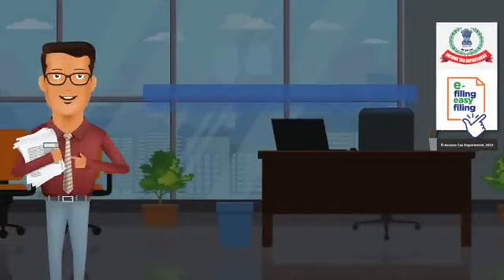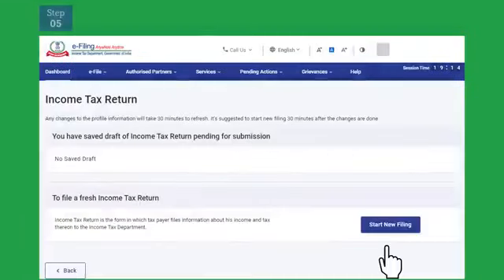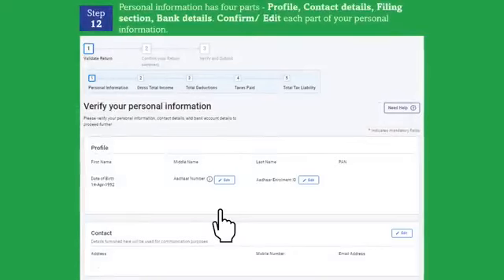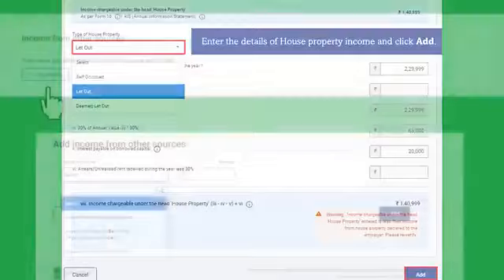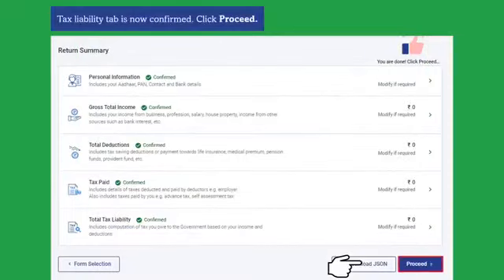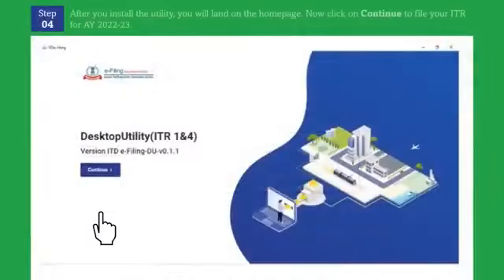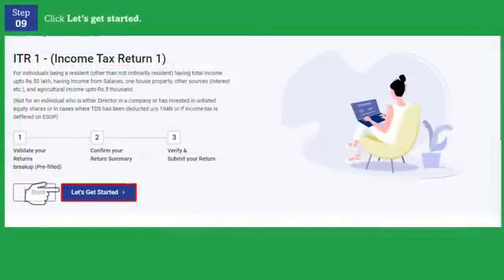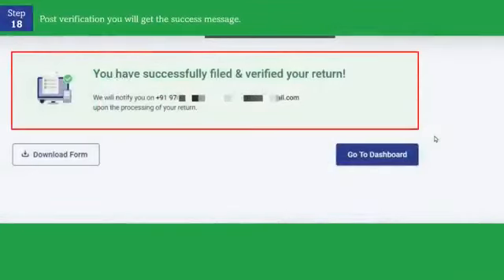How to File Income Tax |Easy Step watch the video| इनकम टैक्स कैसे फाइल करें? आसान कदम वीडियो देखें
How to File Income Tax |Easy Step watch the video| इनकम टैक्स कैसे फाइल करें? आसान कदम वीडियो देखें #2023

How do I file Income Tax Return?
How to file Income Tax Return online?
When should I file Income Tax Return?
What is ITR-1 or ITR 2?
Can I myself file ITR?

|কিভাবে আয়কর ফাইল করবেন? সহজ ধাপ ভিডিওটি দেখুন | আয়কৰ কেনেকৈ দাখিল কৰিব ? সহজ পদক্ষেপ ভিডিঅ'টো চাওক | 2023 | வருமான வரி தாக்கல் செய்வது எப்படி? எளிதான படி வீடியோவைப் பாருங்கள்

tax refund
tax refunds
tds
it returns filing 2023-24